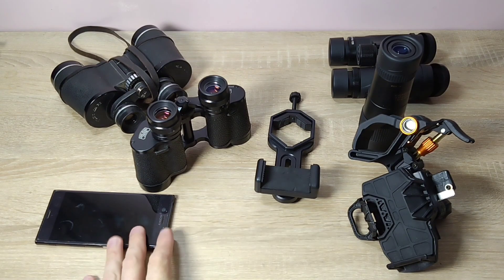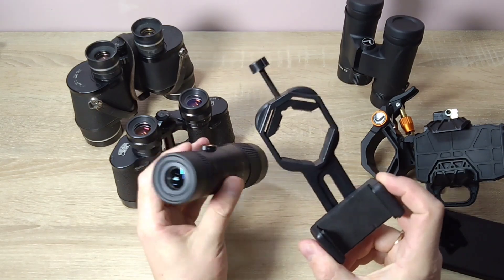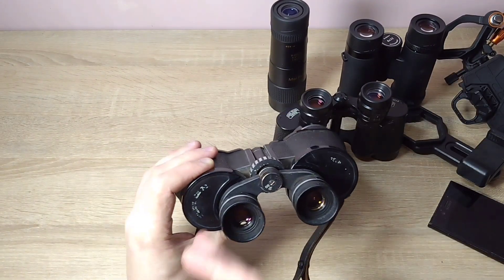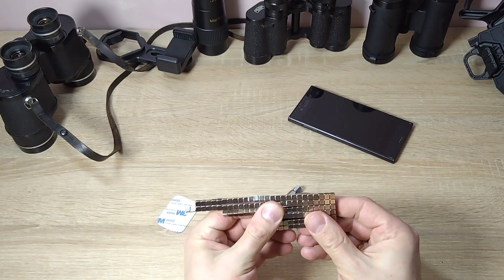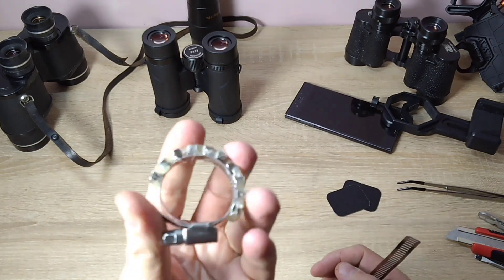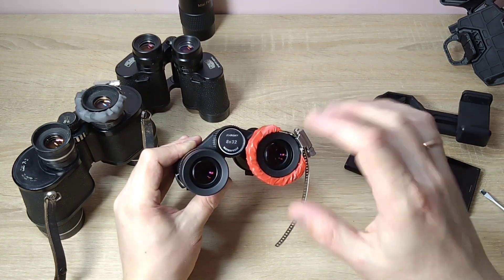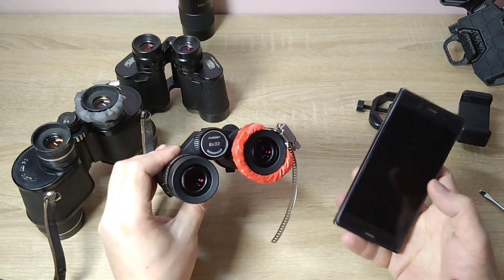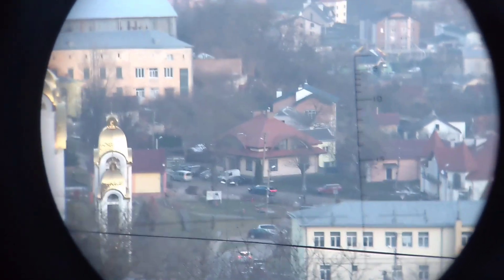Best DIY Phone Adapter for Binoculars 🔧📱 | Magnetic Mount for Birdwatching, Stargazing & More!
📸 Want pro-level binocular footage without spending a fortune? Build your own DIY magnetic smartphone adapter and record stunning videos through your optics!

In this tutorial, you'll discover:
– How to attach your phone to binoculars in minutes
– How to make a magnetic mount at home with easy tools
– Tips to stabilize your footage and avoid blur
– Compatible models: Zeiss, Nikon, Bushnell, Tento, Svbony & more

🐦 Perfect for: Birdwatching, Stargazing, Hiking, Nature Photography
🛠️ Budget-friendly DIY hack — no 3D printer or expensive gear needed!